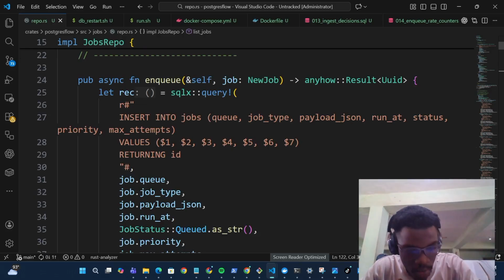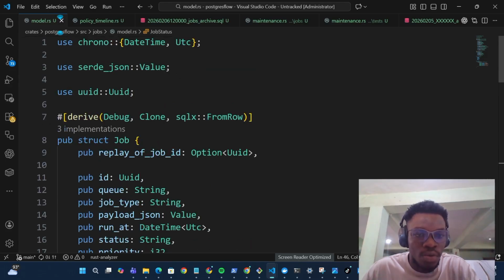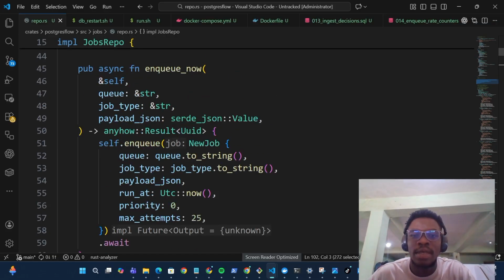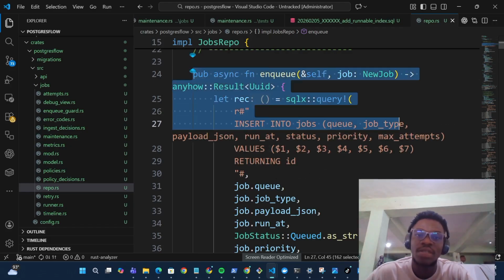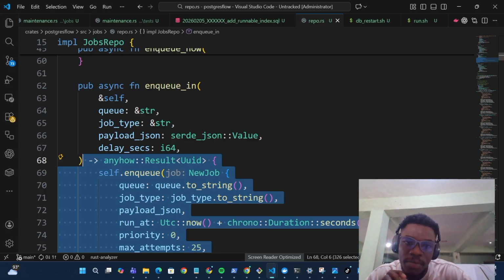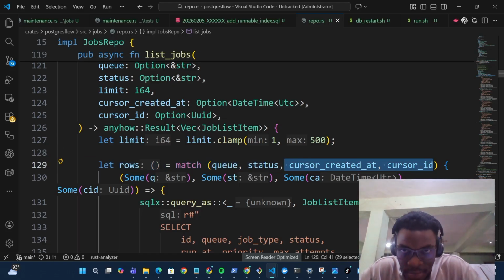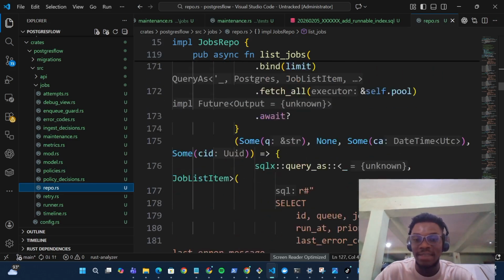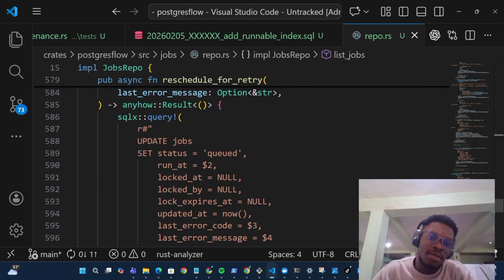Part 5: Building PostgresFlow: Enqueue, Schedule & Monitor Jobs in Rust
In this video, I walk through how I built a production-ready background job system in Rust using SQLx and PostgreSQL.

We implement:

• Immediate job enqueueing
• Delayed and scheduled jobs
• Cursor-based pagination (admin API ready)
• Dead Letter Queue (DLQ) support
• Real-time metrics snapshots
• Strong typing with Rust + SQLx

This is part of my PostgresFlow project — a PostgreSQL-backed job processing engine inspired by systems like Sidekiq and Faktory, but built entirely in Rust.

If you’re interested in backend engineering, distributed systems, job queues, or Rust infrastructure development, this is for you.

Tech Stack:

Rust

SQLx

PostgreSQL

Tokio

Serde

UUID

Chrono